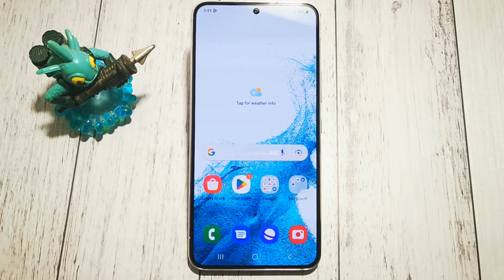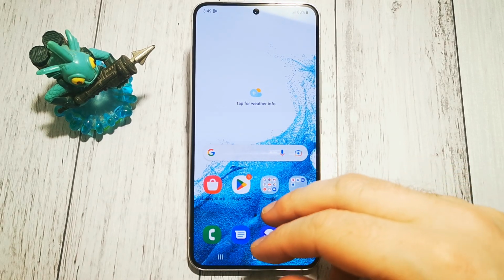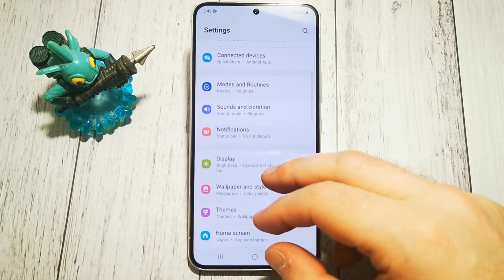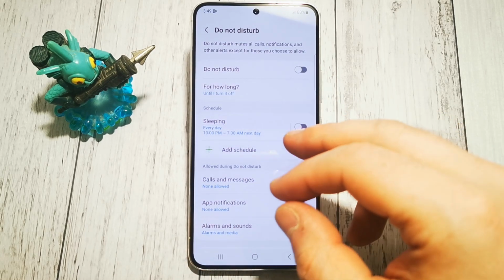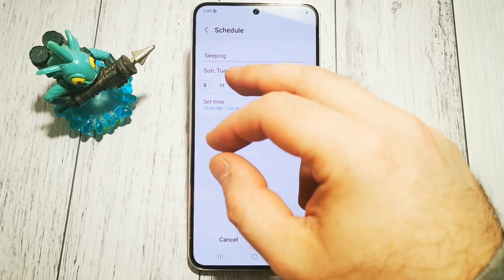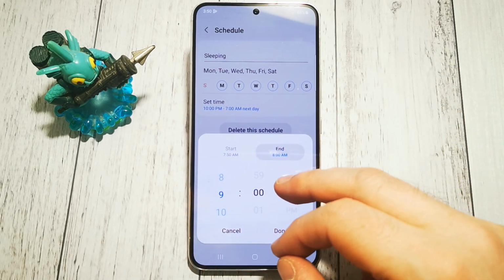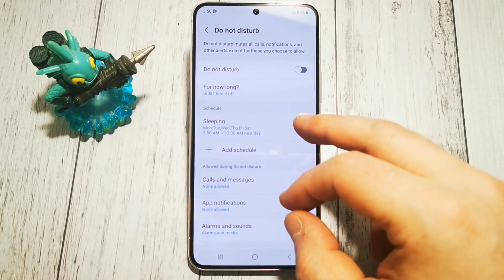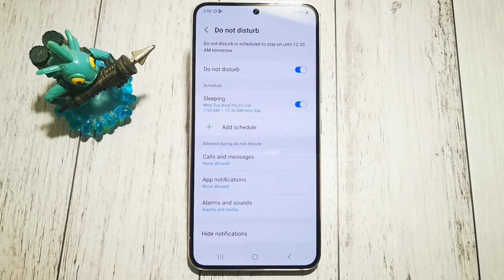SAMSUNG GALAXY S22: How to setup do not disturb schedule | Quick Guide